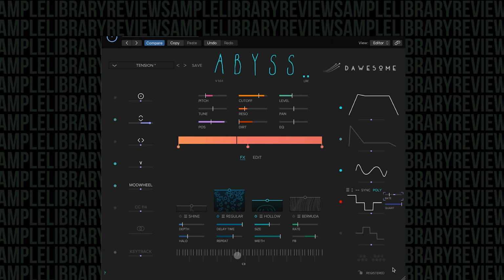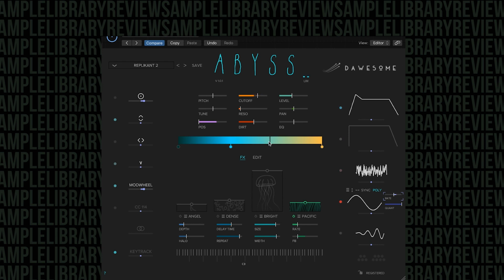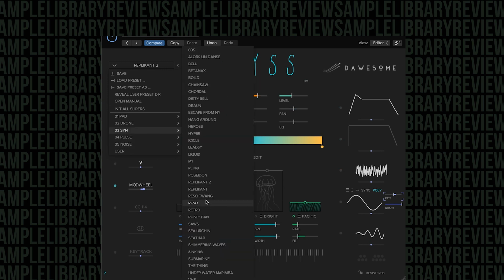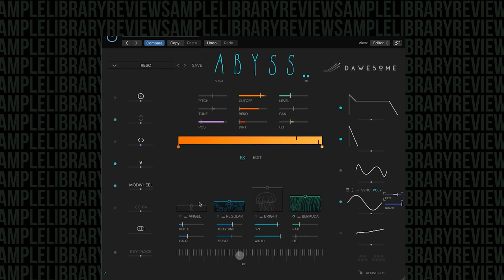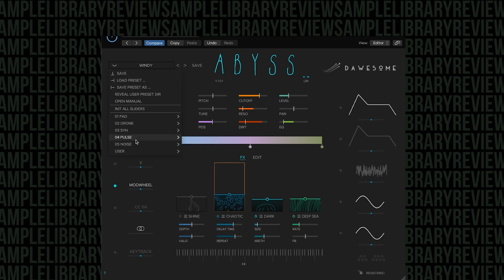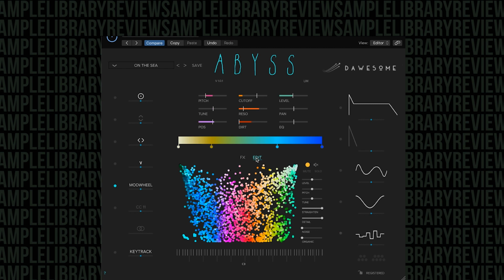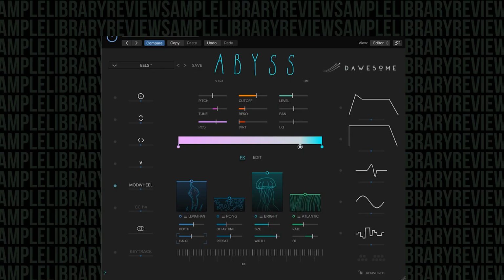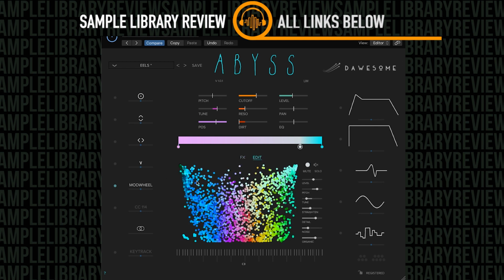First Look: Abyss by Dawesome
About Abyss - 00:21
Pad Preset Preview - 02:00
Drone Presets Preview - 04:20
Syn Preset Preview - 08:58
Pulses Preset Preview - 11:48
Noise Preset Preview - 14:04
Functionality / Getting to know Abyss - 15:30
Listening to the Toine Colors - 19:08
FX Controls - 22:17
Thoughts - 24:20

Abyss takes a new visual approach to creating synth sounds with exciting results. With a healthy portion of presets and unique effect chain, this plugin will have you creating soundscapes, drones, pads, and new and unexpected ways . . especially worth consideration for those with MPE controllers!